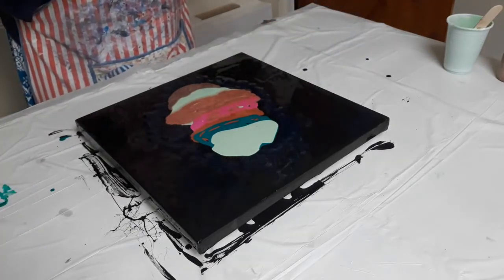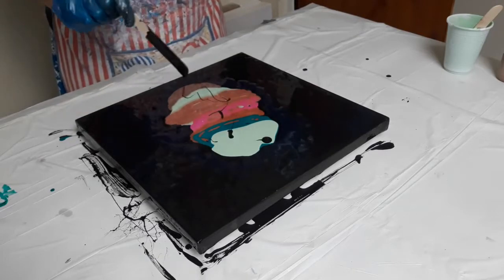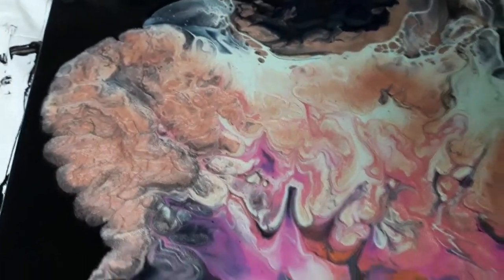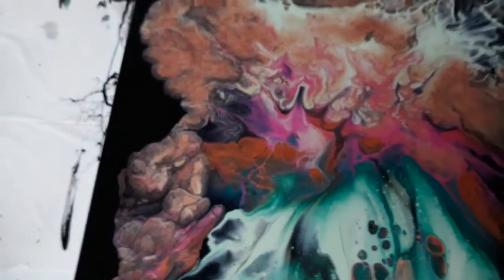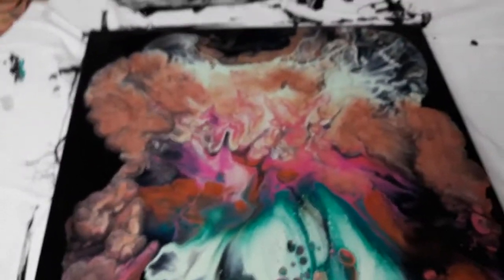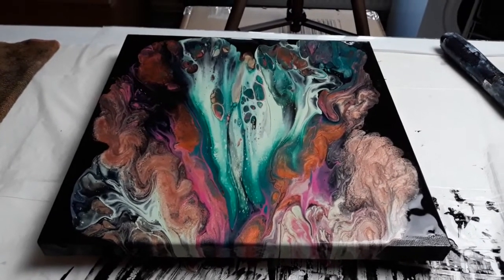Stunnig Twist At The End - Forgotten Flower - Acryic Flow Art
Beautiful Art Flow, using the hairdryer technique (Dutch Pour) and also a Tilt.  The Colours are stunning and the twist at the end really does make this Flow Art painting worth watching.

COLOURS USED

DecoArt
Anique Bronze
Copper
Oyster Pearl

Pebeo
Irredescent Aquamarine

Arteza
Hot Pearl Pink

PAINT MIXES

0.5 oz Paint
1 oz Liquitez Gloss Medium
2 oz Oewtral (Floteral)
Water to consistancy

If you are interested in buying any of my paintings or would like one

The link to my DeviantArt Account where you can see my paintings and also buy prints of my paintings is in the bottom right hand corner of my banner at the top of my YouTube Channel.

Unfortunately my channel is being targeted by &quot;Spammers&quot; to promote their own sites. Until they cease this practise all comments will not be visible until checked by me and verified as genuine.